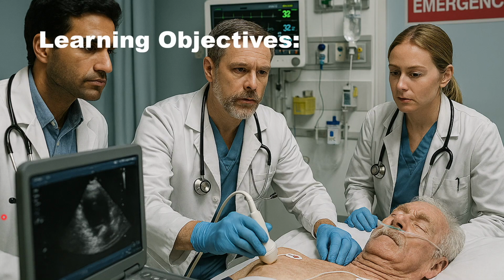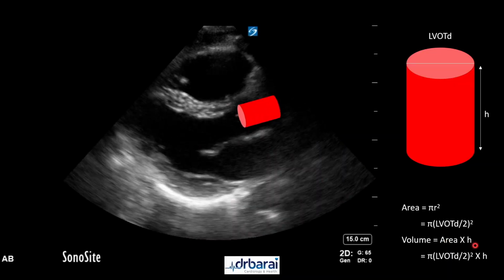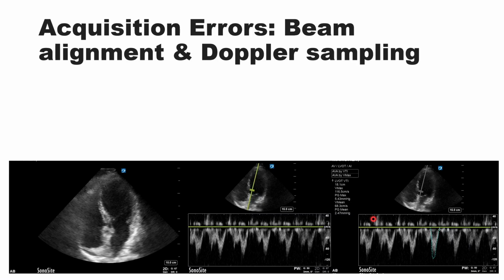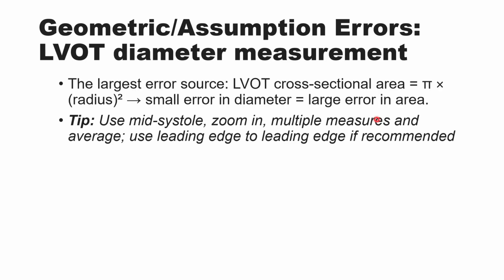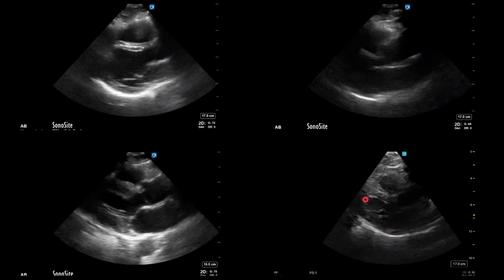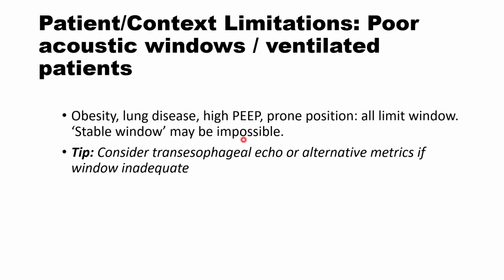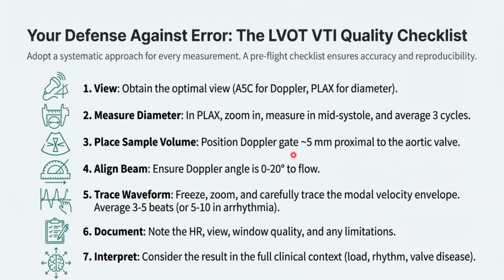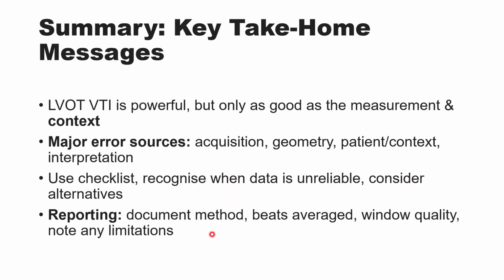Pitfalls of LVOT VTI: 5 Mistakes That Ruin Your Stroke Volume Accuracy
In this video we are going to show you the common Pitfalls of LVOT VTI and how to fix them.

LVOT VTI pitfalls are one of the most common reasons for inaccurate stroke volume and cardiac output measurement on echocardiography. In this video, we break down the 5 critical LVOT VTI mistakes that can completely ruin your stroke volume accuracy—whether you are using POCUS in the emergency department, ICU, or critical care setting.

LVOT VTI (velocity time integral) is a powerful bedside tool for assessing hemodynamics, fluid responsiveness, and shock, but small errors in LVOT diameter measurement, Doppler alignment, or VTI tracing can lead to major misinterpretation. This tutorial focuses on real-world pitfalls, not textbook theory.

You will learn:

Why LVOT diameter errors cause exponential stroke volume inaccuracies

How Doppler angle misalignment affects LVOT VTI

Common mistakes in pulsed-wave Doppler placement

How arrhythmias and beat-to-beat variation distort VTI interpretation

Practical tips to improve reproducibility and clinical decision-making

This video is ideal for emergency physicians, intensivists, anesthetists, cardiology trainees, sonographers, and POCUS users who rely on echocardiography for shock management, cardiac output monitoring, and heart failure assessment.

If you use LVOT VTI for stroke volume calculation, this is essential viewing.

Chapters

00:00 Why LVOT VTI Fails in Real Life
01:12 LVOT Diameter Pitfalls
03:08 Doppler Angle & Alignment Errors
05:02 VTI Tracing & Spectral Doppler Mistakes
07:14 Arrhythmia & Beat Selection Errors
09:05 Clinical Tips to Improve Accuracy

📌 New videos regularly on POCUS, ECG, and clinical decision-making.

— Dr Barai

If you have not done already, please subscribe to the channel and press on the bell icon so that we can share with you new videos every week on various topics which are relevant to your clinical practice.

If you still have any burning questions or some awesome ideas, please write in the comment section and my team will get back to you as soon as we can do.

Happy watching!